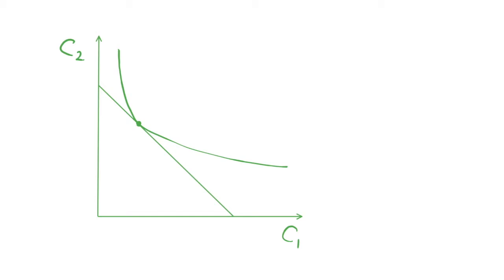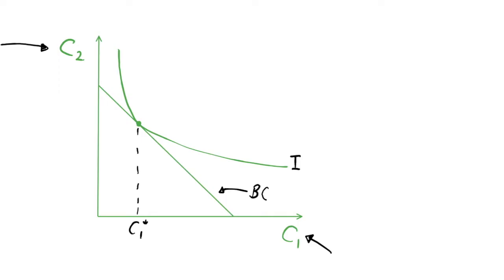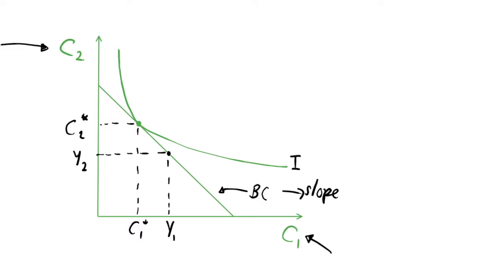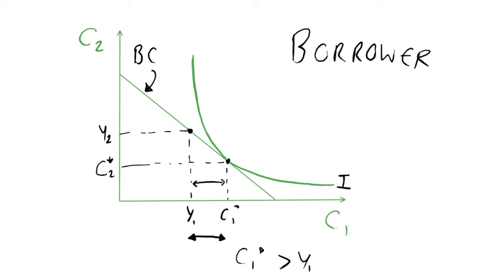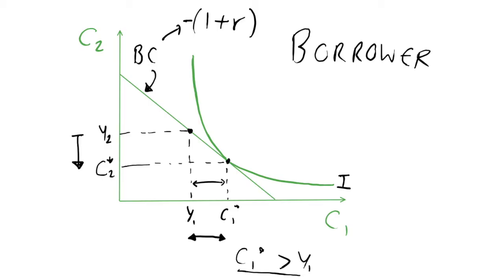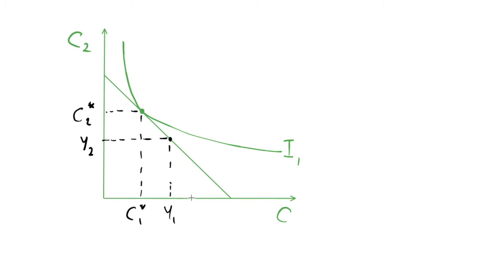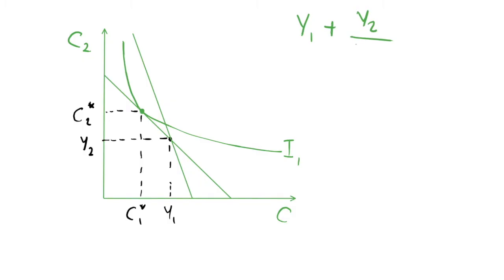Changing the Interest Rate: Savers and Borrowers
I look at what happens when we change the interest rate for savers and borrowers in our two-period intertemporal choice model. We show this graphically.

We look at the consequence of increasing the interest rate on consumption in periods one and two. This changes between borrowers and savers. We also note the diagram for the aggregate economy.

In the previous video, I derive the intertemporal budget constraint for a two-period model of intertemporal choice. I shall derive this for more periods. Check out the playlist for intertemporal macroeconomics as a whole, linked at the end of this video.

In future videos we shall look at borrowers and savers in more detail, examining what happens with a change (increase or decrease) in the interest rate, changes in income and other exogenous changes.